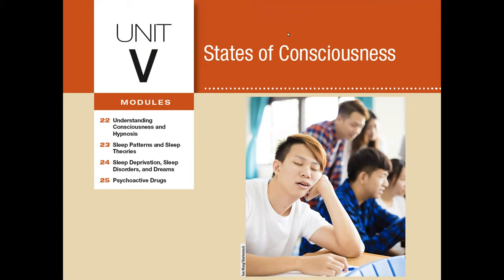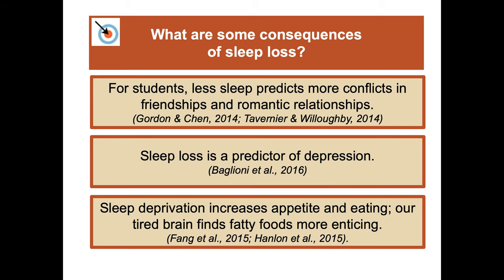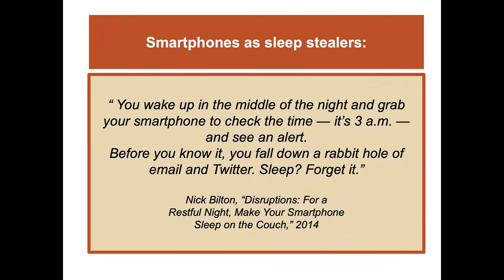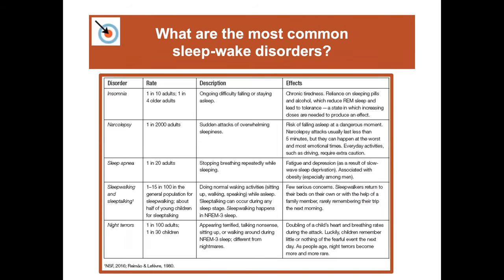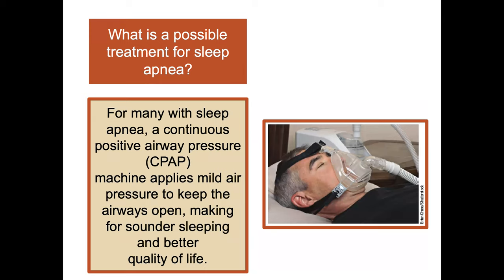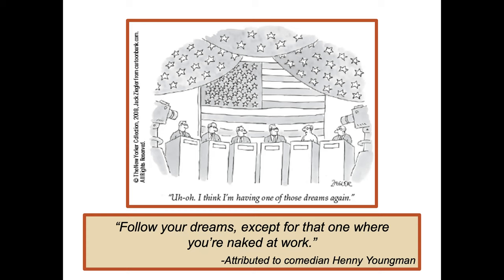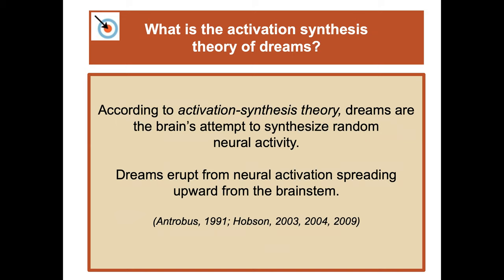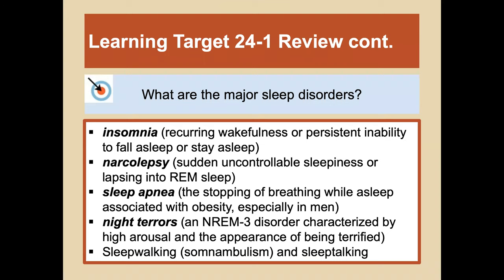Module 24: Sleep Deprivation, Sleep Disorders, and Dreams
Aligned to Myers' Psychology for the AP® Course - 3rd Edition